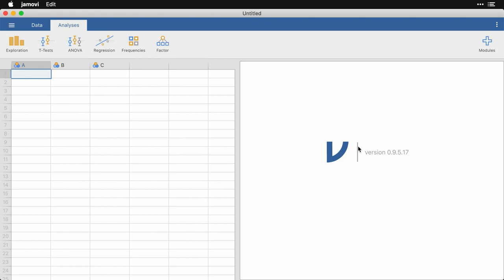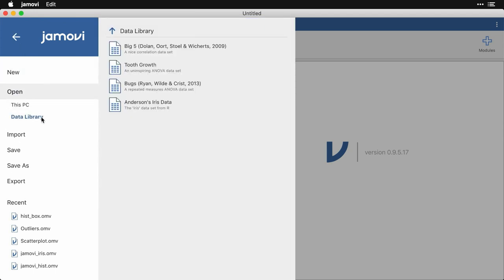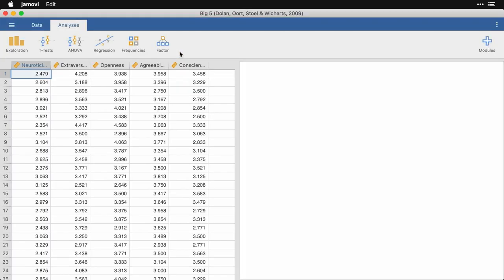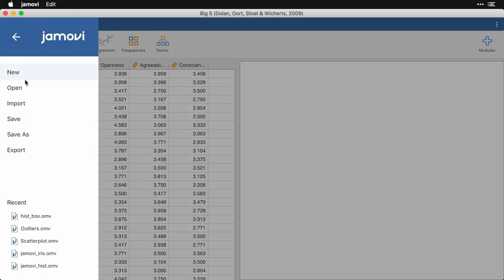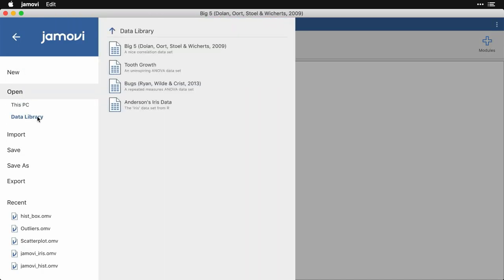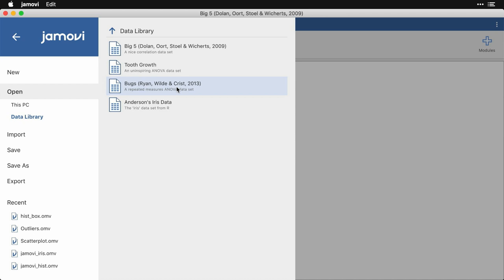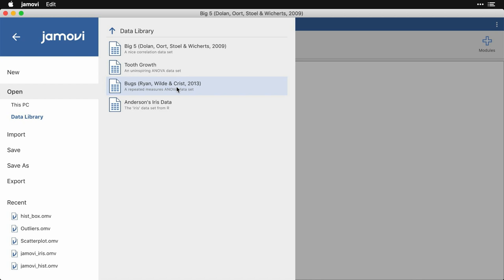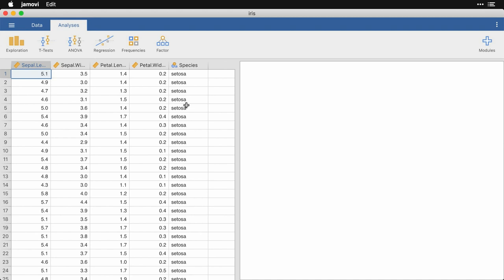Sample data — jamovi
Use jamovi's built-in sample data to quickly get a feel for how easy it to explore and analyze data. Thanks for visiting and let us know what you'd like to see!